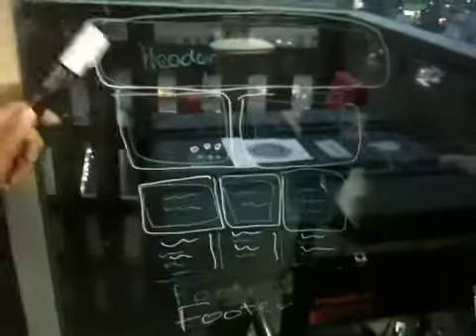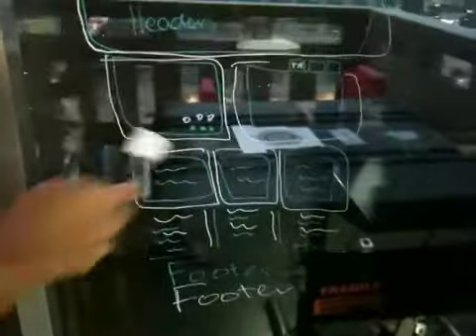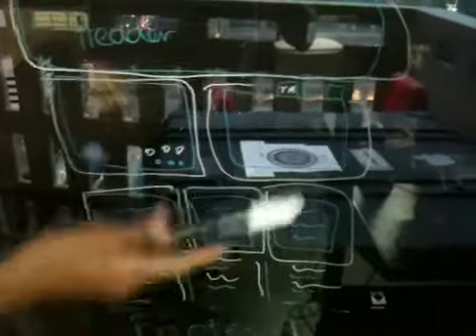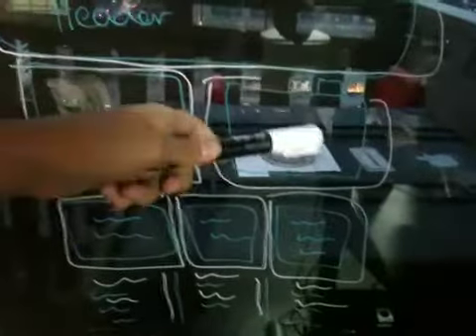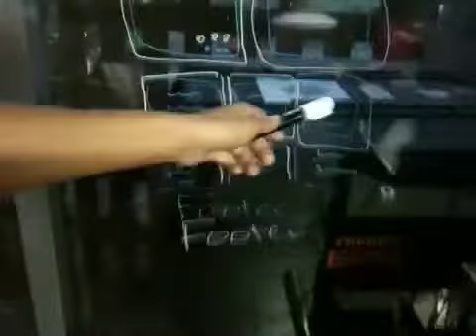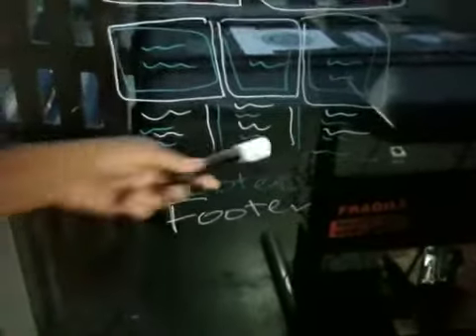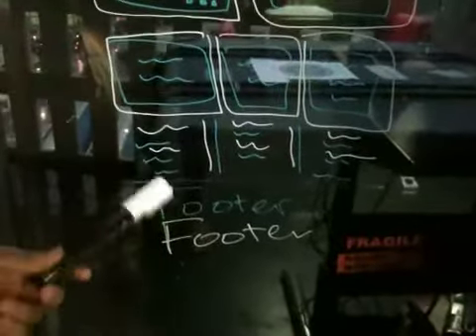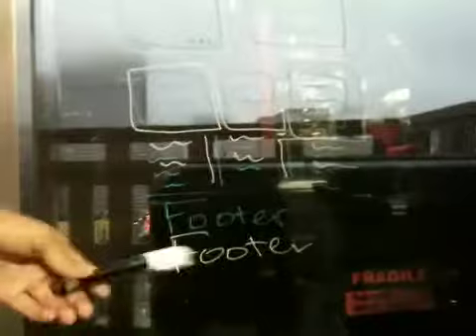Web development mind map 12/06/2009 03:21pm PST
Web development mind map - Captured Live on Ustream with the Ustream Mobile App